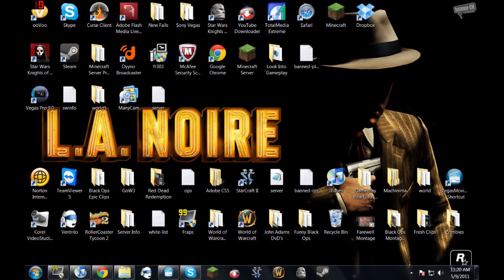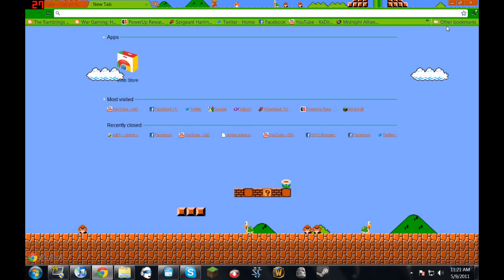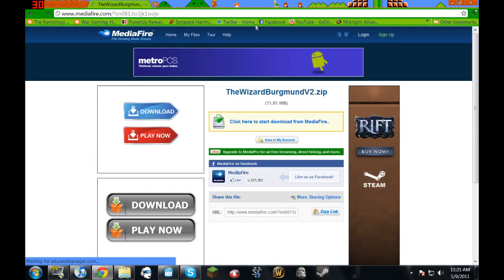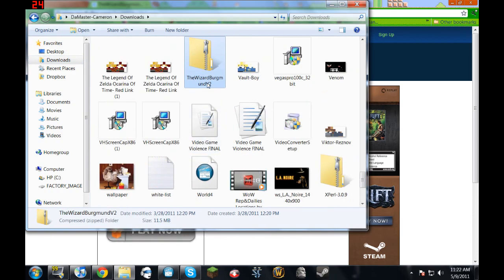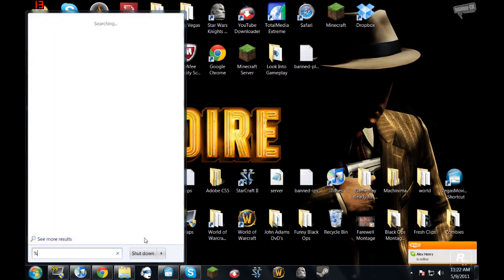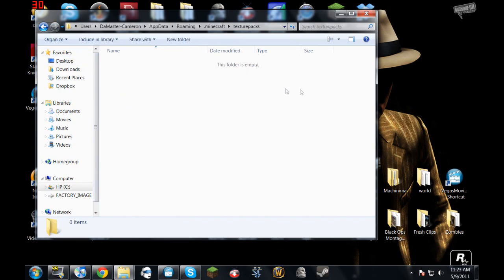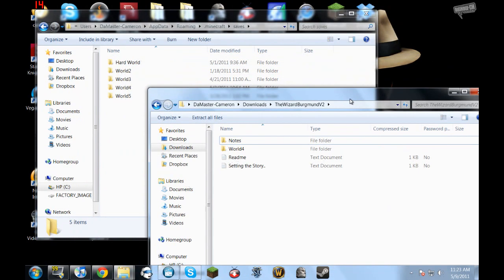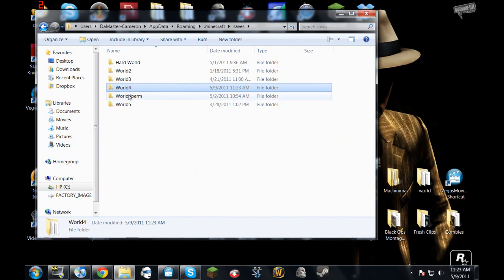How To Install Minecraft Custom Maps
Pretty Simple way to install premade maps onto minecraft!!